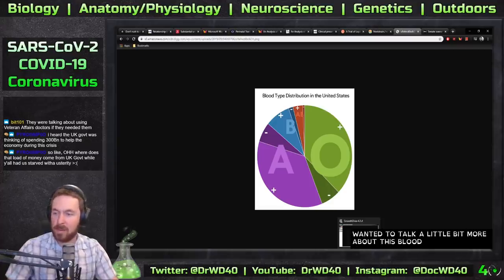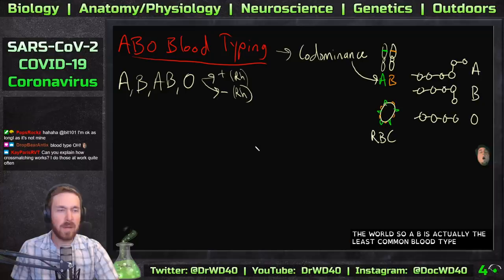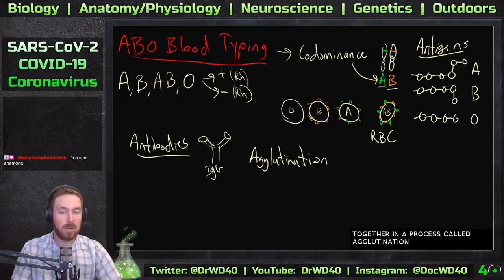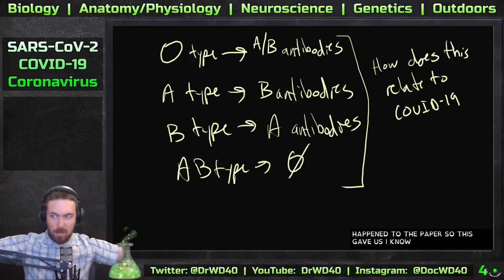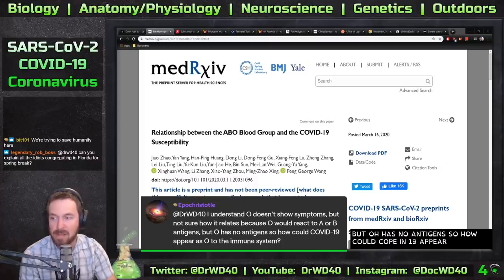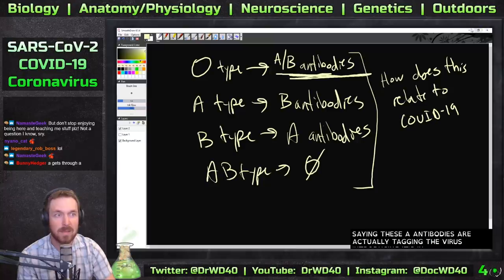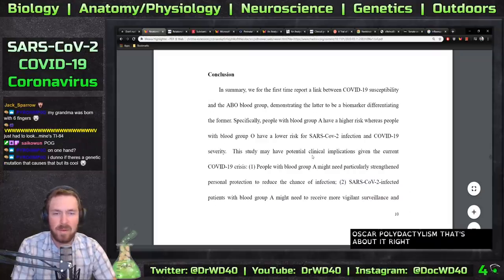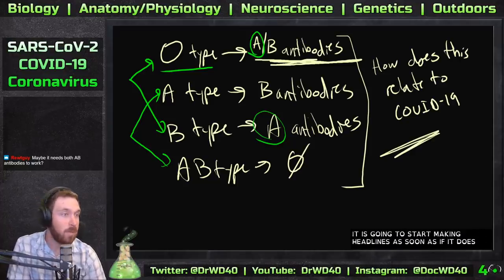Coronavirus (SARS-Cov-2) - Blood Types and Susceptibility - Update 10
This is update 10 of the SARS-CoV-2 discussions we've been having on my Twitch livestreams. This was pulled from a livestream on March 18th, 2020 (apologies for the emotes flying around and the background music). This video goes into a paper the was recently released regarding how different blood types might be more susceptible to COVID-19. I first go over blood types so we can fully understand the paper. I then go over my skepticism about the paper starting at 10:25.

Topics expressed in these videos are mine and mine alone. I am not a medical doctor and all advice you take regarding this virus should be taken from proper agencies like the CDC. The purpose of my streams is to promote awareness and look at the virus from a scientific perspective.